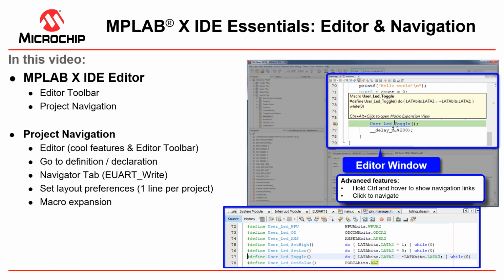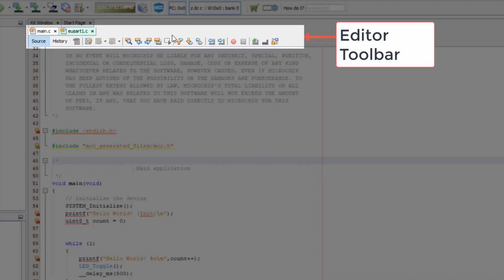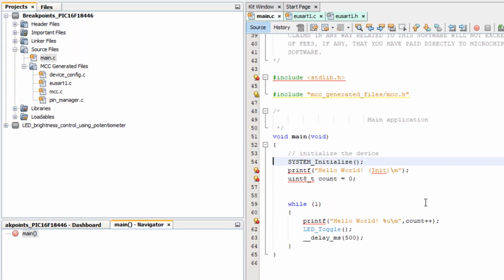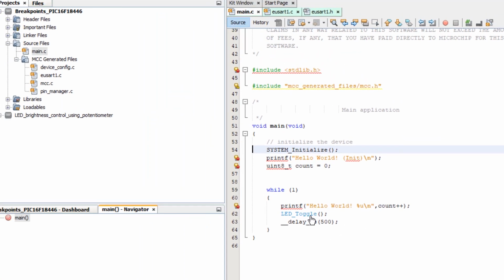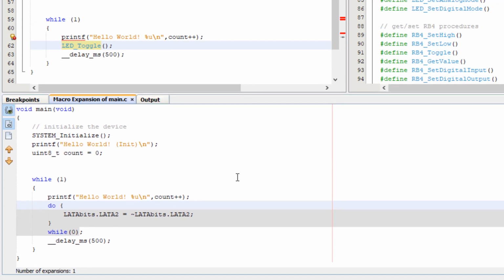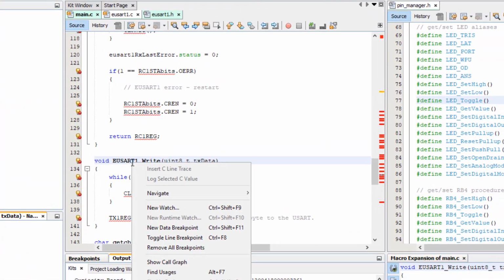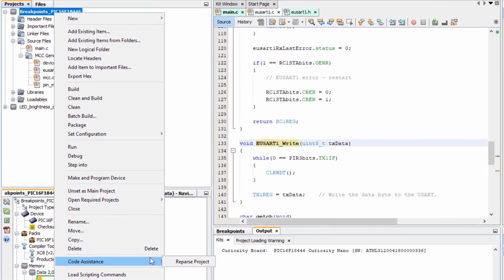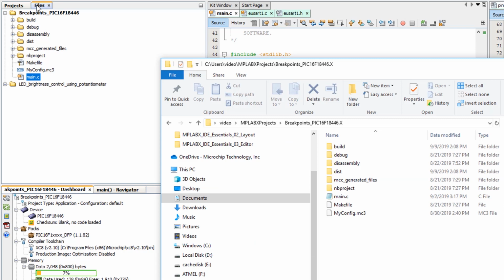Getting Started - MPLAB® X IDE Essentials - 03: Editor and Navigator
• MPLAB X IDE Editor
 - Editor Toolbar
 - Project Navigation

• Project Navigation
 - Editor (cool features & Editor Toolbar)
 - Go to definition / declaration
 - Navigator Tab (EUART_Write)
 - Set layout preferences (1 line per project)
 - Macro expansion

The next video (coming soon) will cover creating a new project.  In the mean time, here are two videos where we start from scratch, creating a project in MPLAB X IDE: